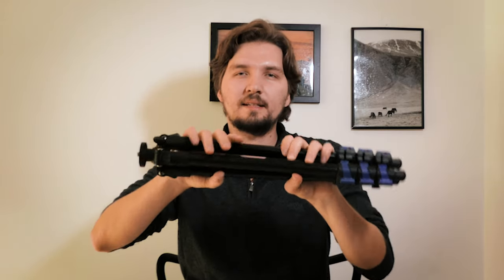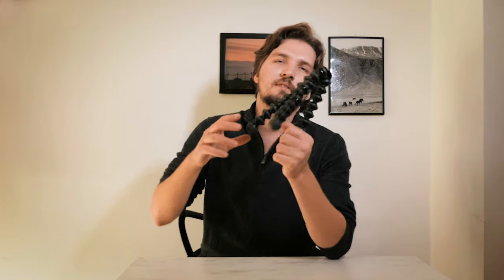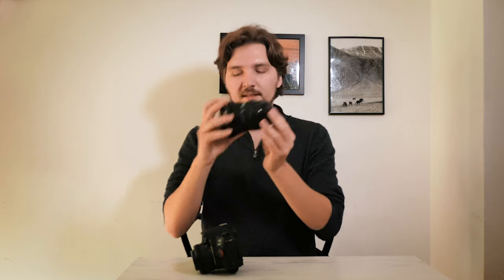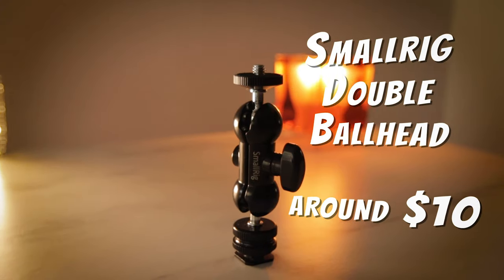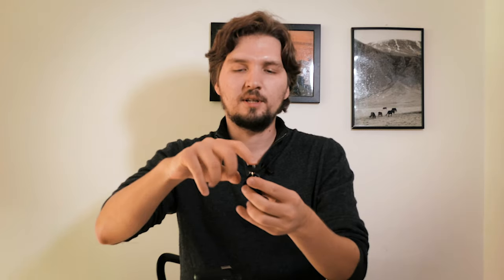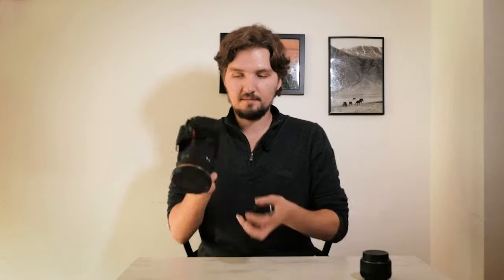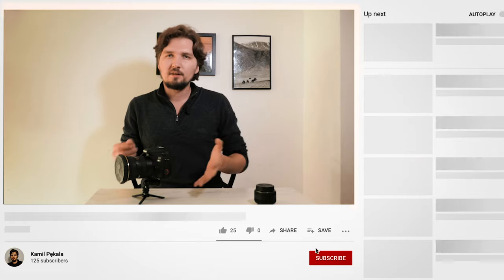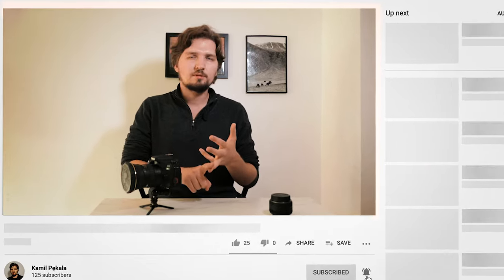Small TRIPOD ONE CAN TAKE EVERYWHERE - pocket tripod for a big camera (even in restricted places)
- Joby Micro Stand
- Smallrig Double Ballhead

In this video I present a clever tripod solution to use two very compact and convenient accessories: Joby Micro Stand and Smallrig Double Ballhead to be able to mount a DSLR size camera on it even with a front heavy lens. It's priceless in situations where you don't have a big tripod or are not allowed to use one and you want to take a long exposure photograph, take a selfie or film yourself for a vlog. Check out the products from the links above

- Benro IB0 ballhead (excellent cheap ballhead with fricion control Arca Swiss standard - very precise and durable)
- Canon 77D
- Pixel TC-252 external interval timer (best bang for your buck!)
- Tokina 11-20mm f/2.8 AT-X PRO DX
- Rode SmartLav+
- Joby Micro Stand (tiny tripod - super handy)

OTHER VIDEOS OF MINE:
- How to apply ANY LIGHTROOM ADJUSTMENT LOCALLY